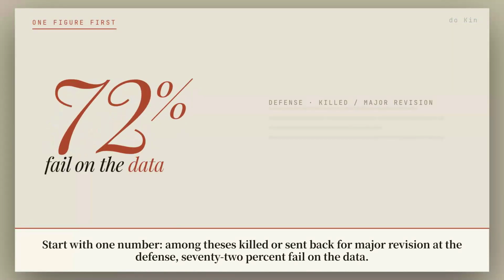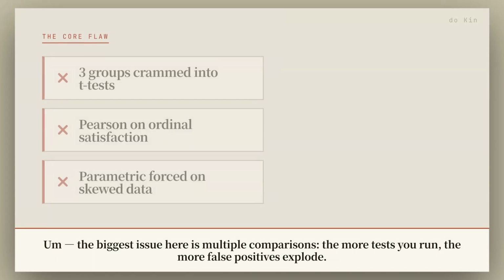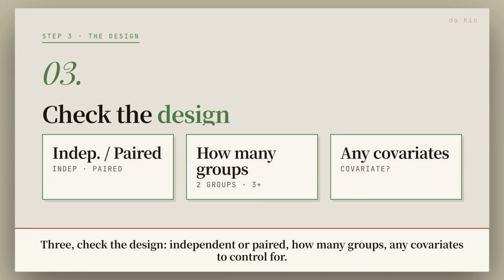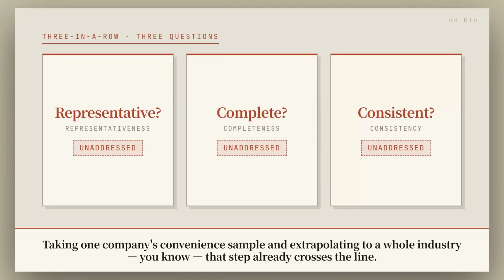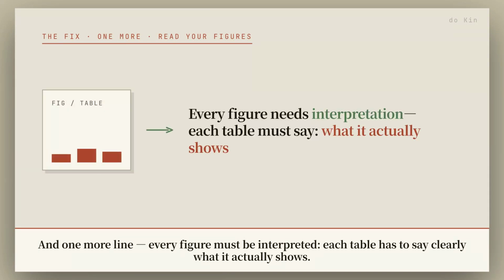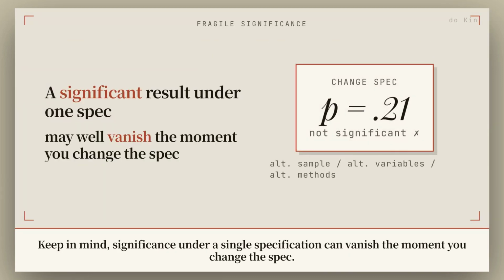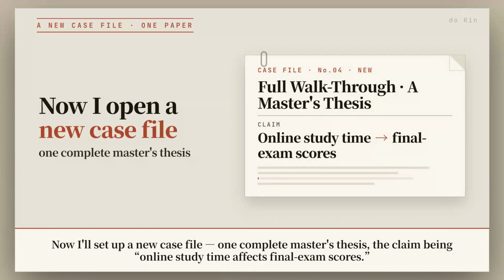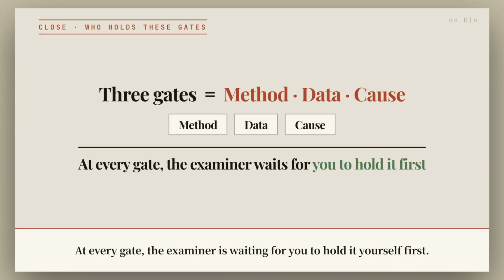Thesis Data Analysis Mistakes: 3 Traps Examiners Catch First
Avoid the thesis defense data mistakes examiners catch first: wrong statistical tests, weak samples, and correlation-as-causation.
This field guide shows how to fix thesis data analysis problems before blind review, defense, or major revision.

In this 16:9 long-form teaching video, do Kin breaks down the three data problems that often make a thesis look weak in front of an external examiner:

1. Wrong statistical method and unchecked assumptions.
2. Thin sample, shaky data source, and incomplete descriptive statistics.
3. Correlation written as causation, with no endogeneity handling or robustness checks.

Chapters:
00:00 Start here: why data fails first
01:31 Trap 1: wrong statistical test and unchecked assumptions
05:18 Trap 2: thin sample, weak data source, incomplete descriptives
09:22 Trap 3: correlation is not causation
13:31 Full recap: three gates cleared
15:56 Final checklist and wrap-up

Original thesis defense checklist by do Kin.
Comment "1" if you want the Blind Review Data Self-Check Checklist.